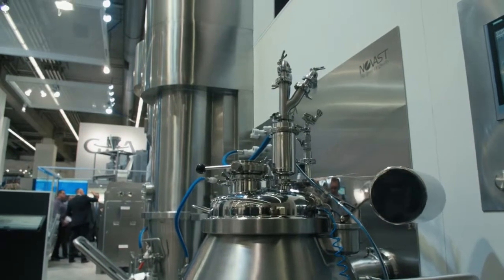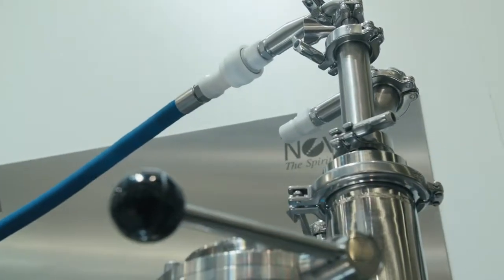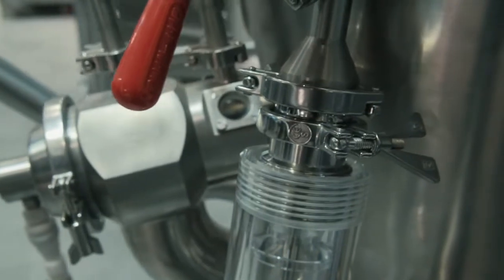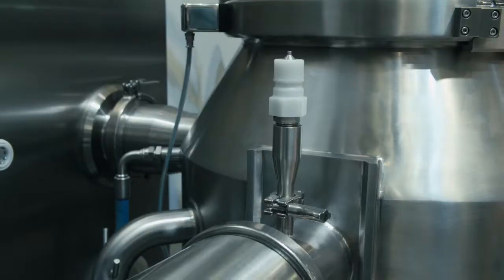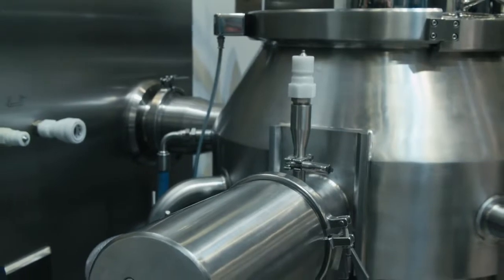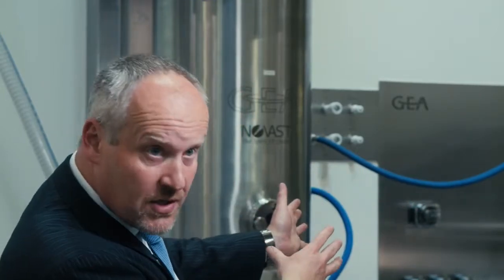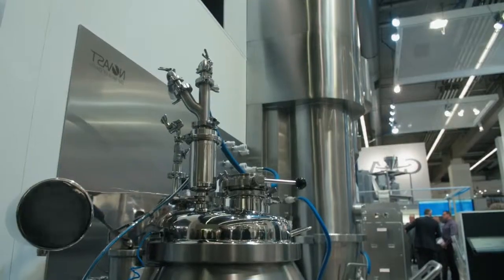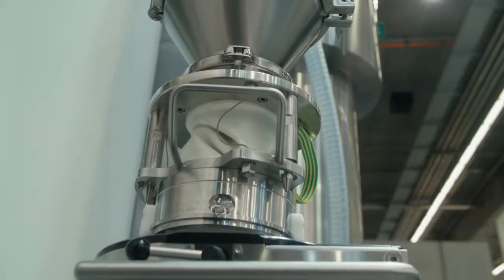Integrated Batch Processing - Mark Rowland interview at Achema 2015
Designed for small-scale granulation and research and development applications, particularly with potent actives, the PharmaConnect™ PLUS — based on the established combination of a single control unit with a diverse range of process modules — further benefits from both physical and control integration with GEA’s fluidized bed processors: the FlexStream™ 500 and the FlexStream™ 1000.